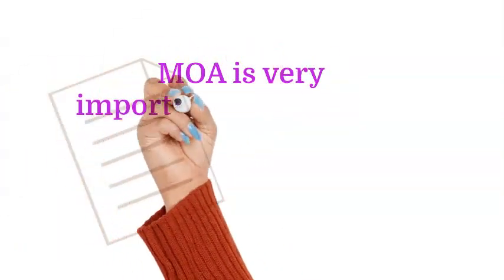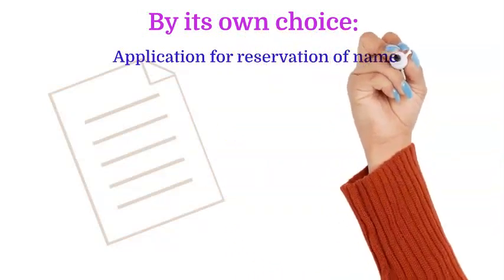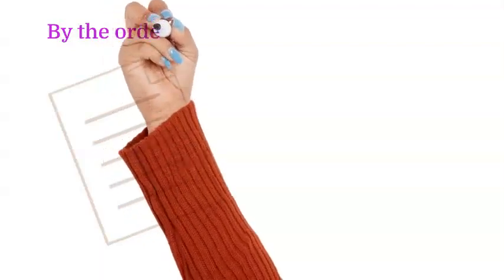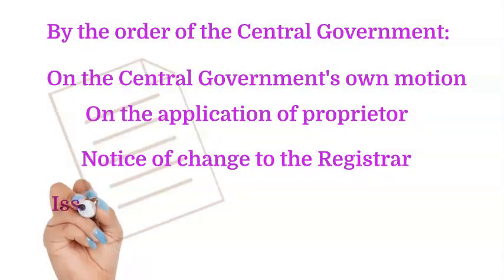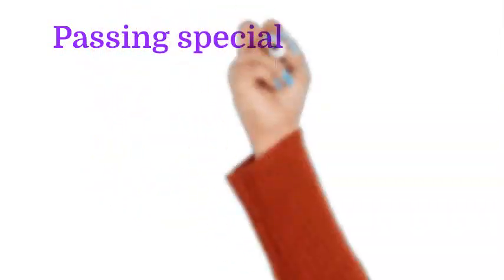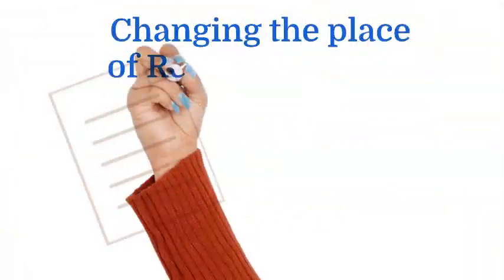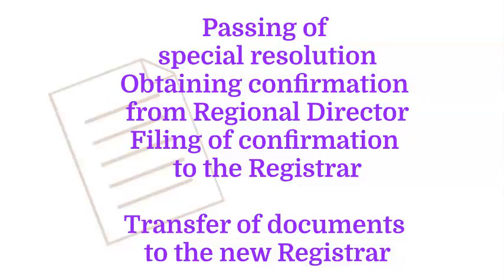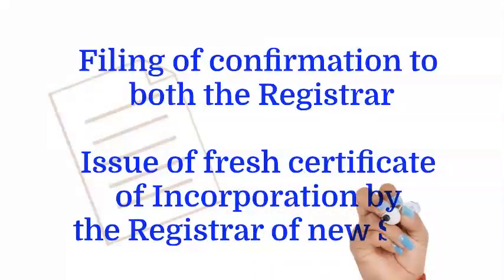Alteration of MOA - Part I | Corporate Law| Dibrugarh University| Reema Baruah (M.Com, LLB)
Alteration of Memorandum of Association | Corporate Law | Dibrugarh University | Reema Baruah